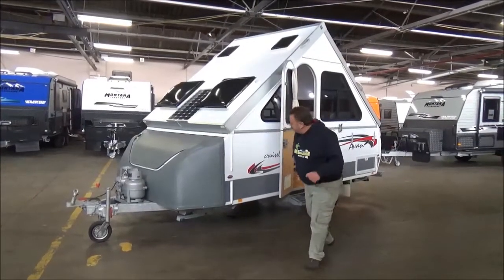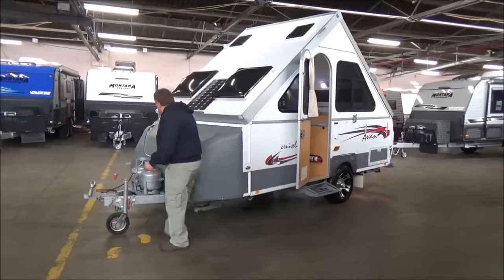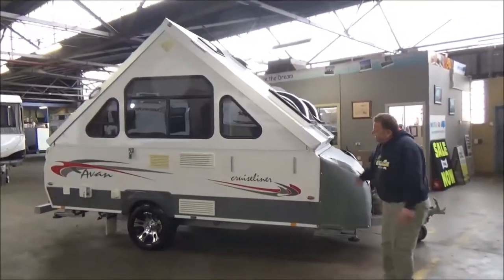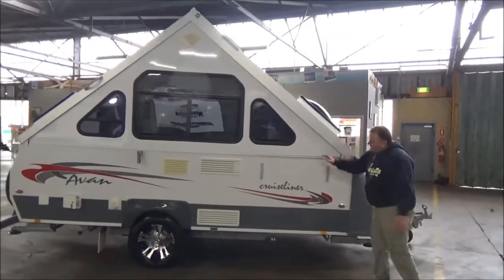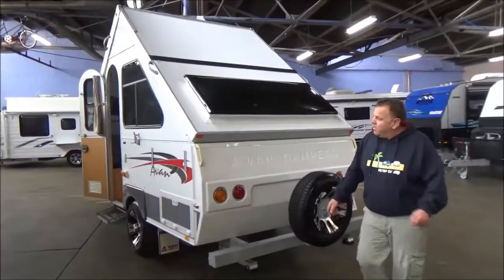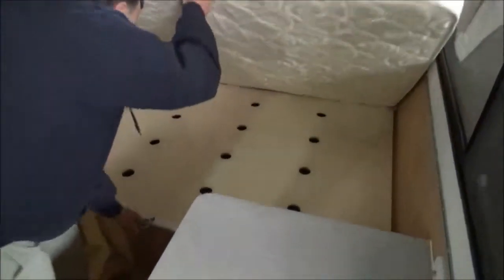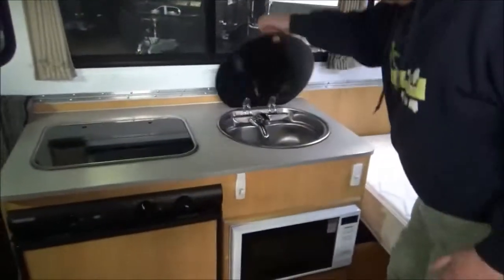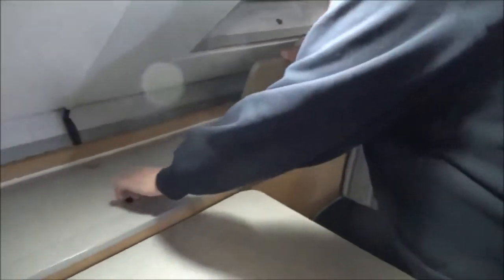A'VAN CRUISELINER ADVNTURE PACK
Beautifully Presented this A'Van Cruiseliner Adventure Pack!
It Features Independent Suspension, Hot Water System, Roof Mounted Solar Panel and Battery Pack, 3 Way Fridge, 2 Burner Cook Top, Full Annex, Full Front Travel Cover, Amazing Storage Options and A Whole Lot More...
Our Buy of the Week!!!